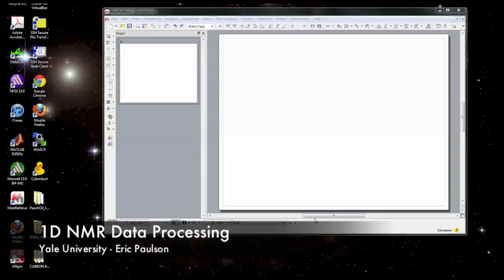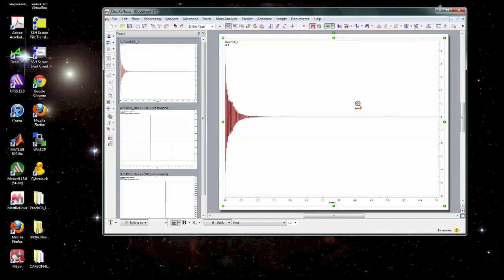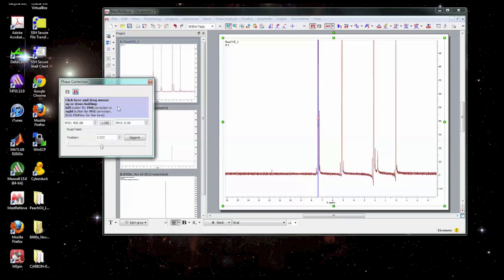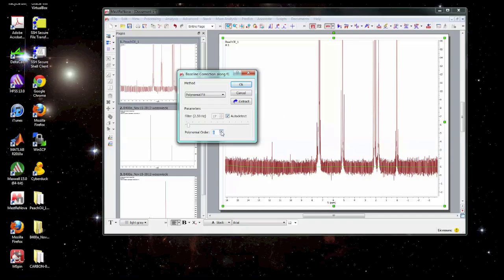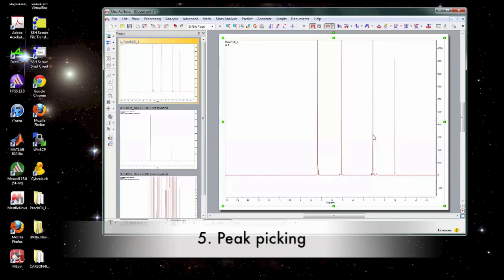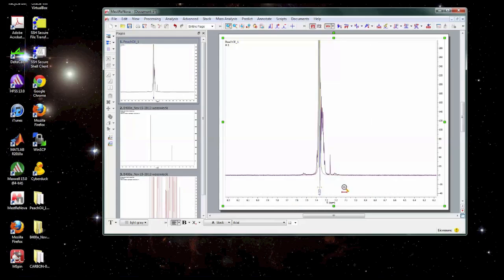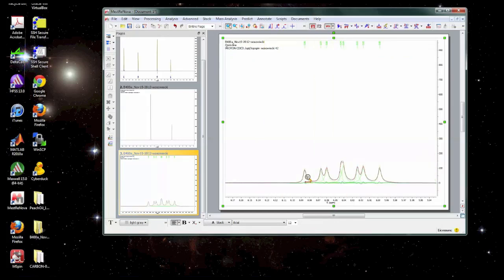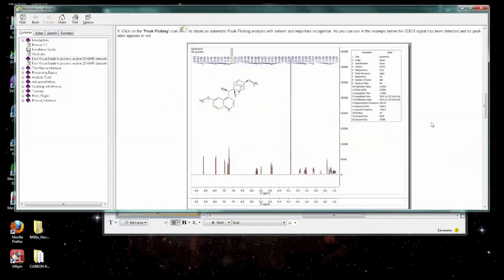1D NMR Data Processing - Yale CBIC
Instructions on the basic 1D NMR data processing with MestRenova by Eric Paulson.

0. Introduction - 0:00
1. Free Induction Decay and Fourier Transform - 2:07
2. Phase adjustment - 3:28
3. Baseline correction - 6:23
4. Referencing - 9:33
5. Peak picking - 11:00
6. Integration - 12:49
7. Multiplet analysis - 16:22
8. Additional help - 19:02